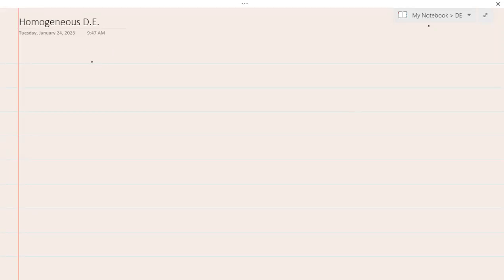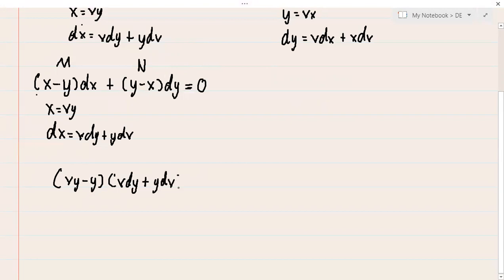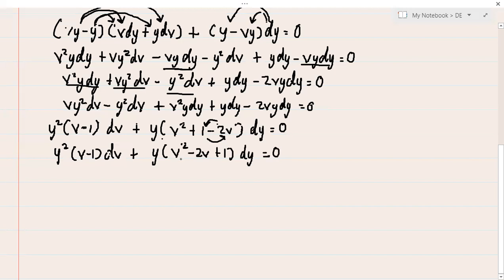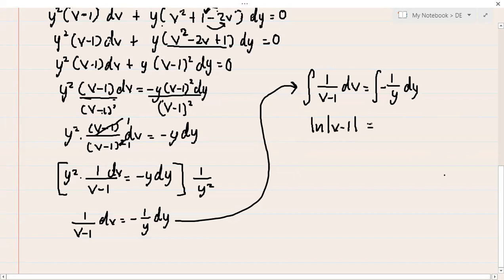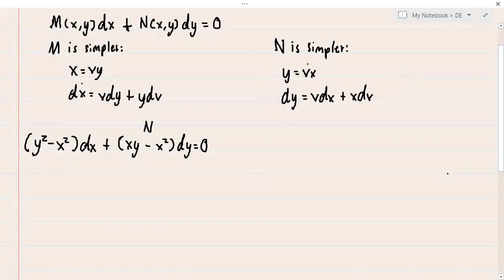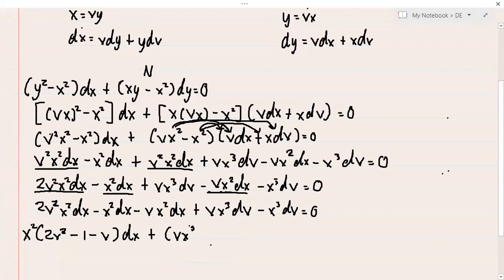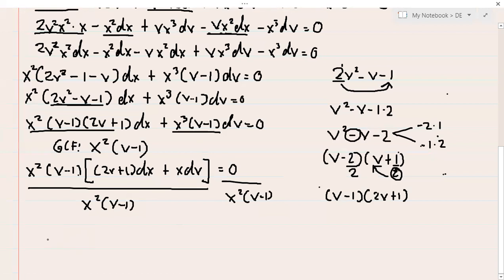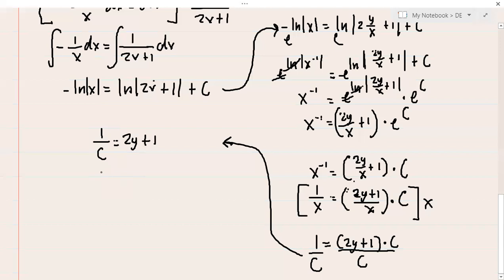Differential Equation: First Order Homogeneous Differential Equation (TAGLISH)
This video is about solving a given first order homogeneous differential equation.